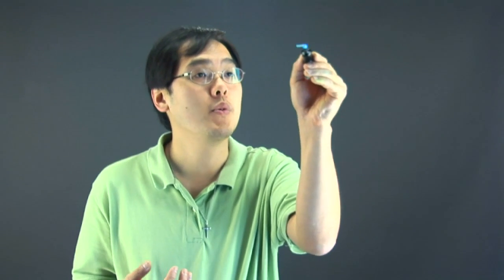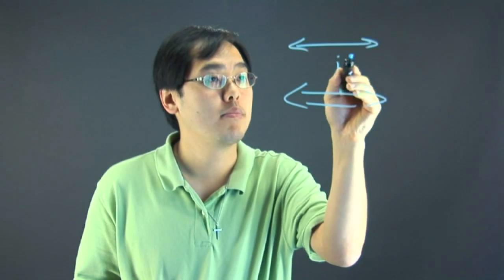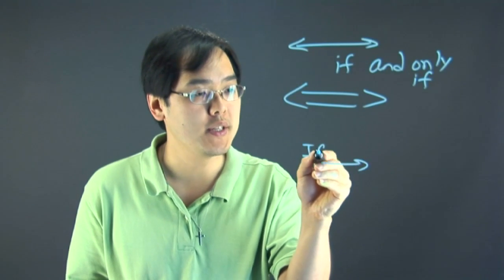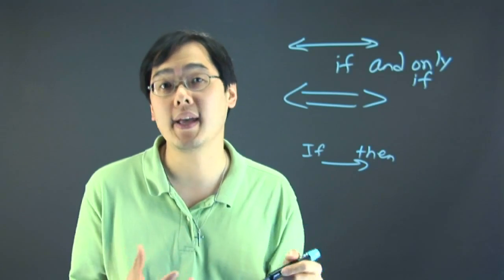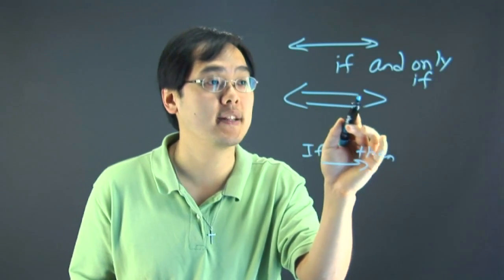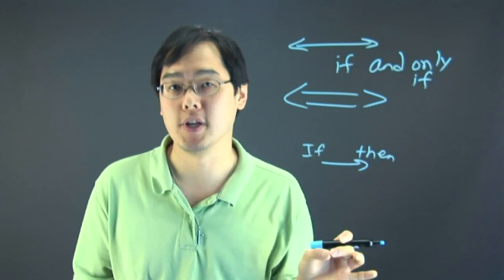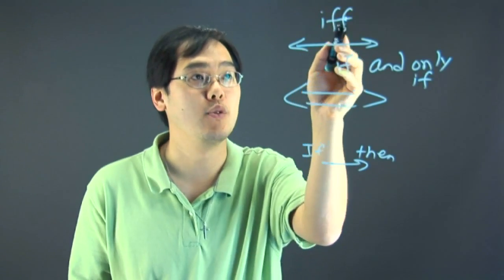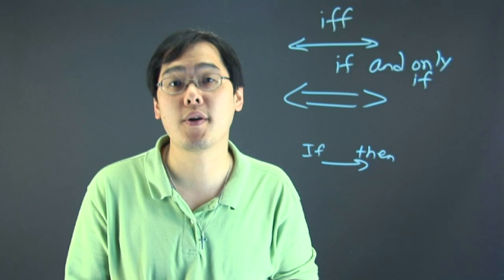What Do Double Arrows Mean in a Math Problem?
What Do Double Arrows Mean in a Math Problem?. Part of the series: Math and Algebra Help. If you see a math problem that contains a set of double arrows, this means something very specific. Learn what double arrows mean in a math problem with help from a mathematics educator in this free video clip.